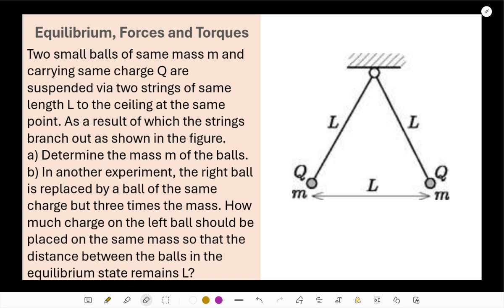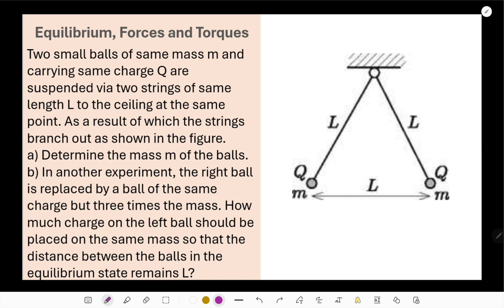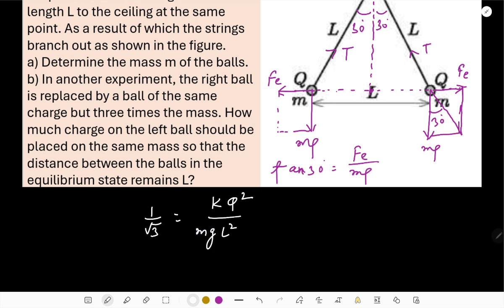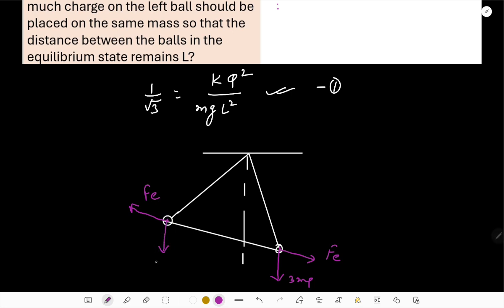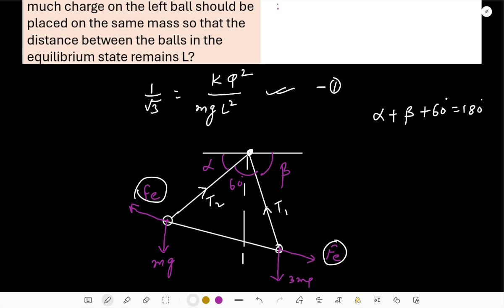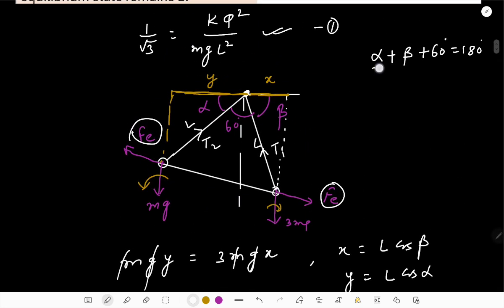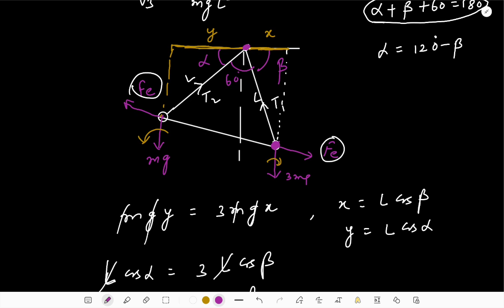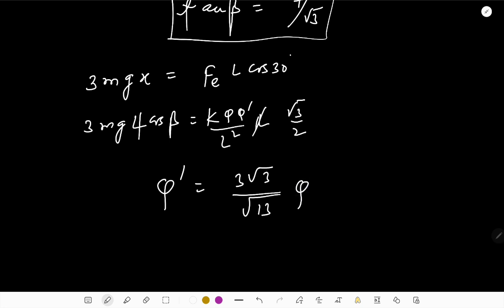IIT JEE Prep | Electrostatics | Equilibrium, Forces and Torques